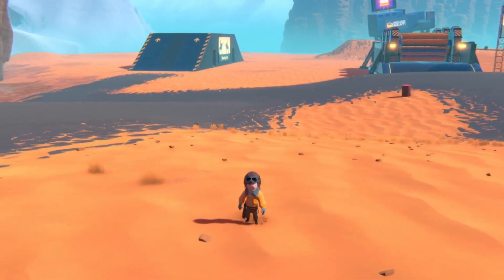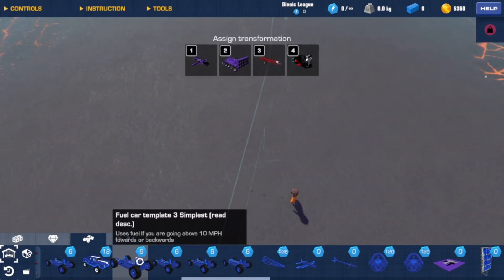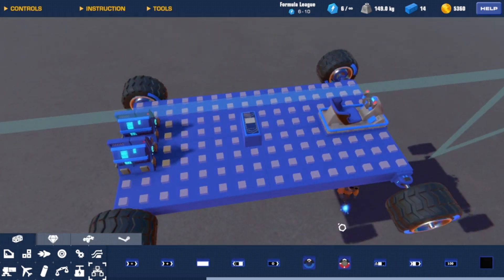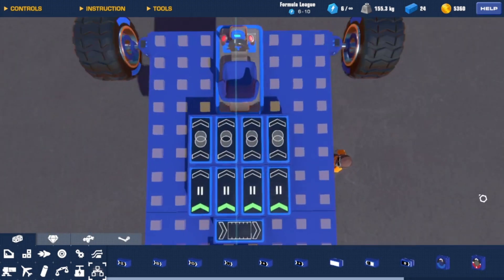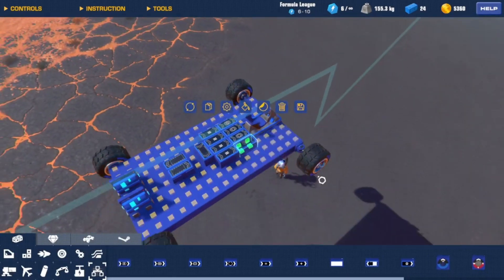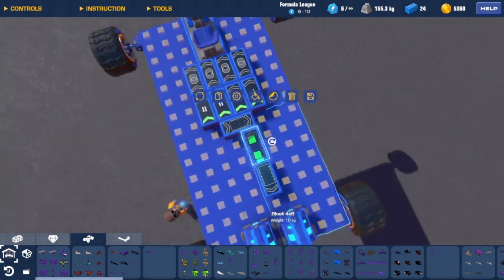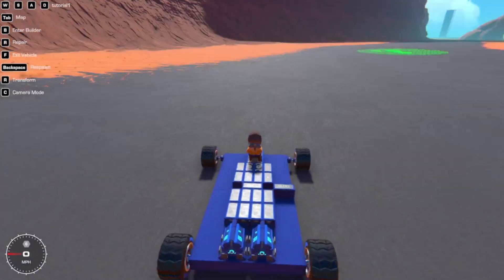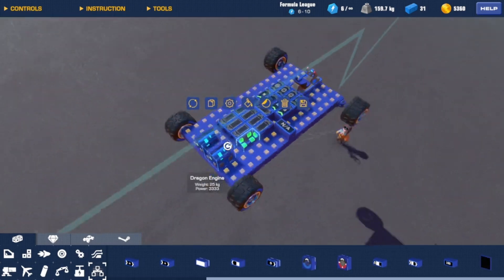Some Easy Fuel Systems YOU Can Make With Trailmakers 1.9 Update!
This is a tutorial, for the easiest fuel systems i could come up with myself. This is meant for people who know a little logic, or a difficulty level of 2 out of 5 (2/5) on my channel.

Timestamps:
0:00 Intro
0:58 Important Notice
1:19 Example
2:05 Make or get a car
2:47 Fuel Ver. 1
6:09 Fuel Ver. 2
7:22 Fuel Ver. 3
10:31 Outro